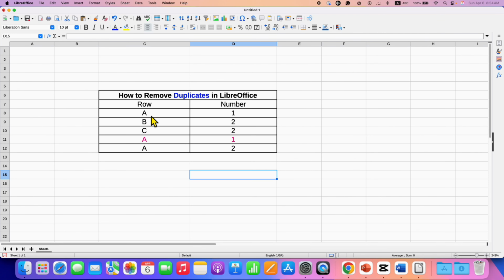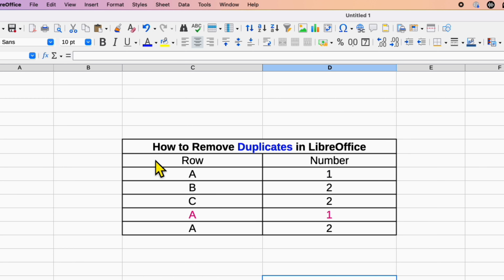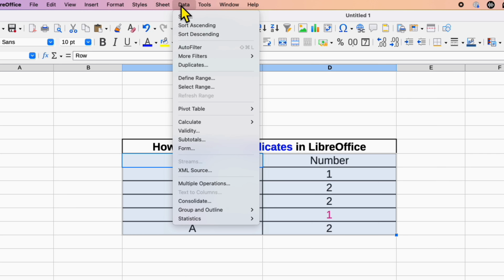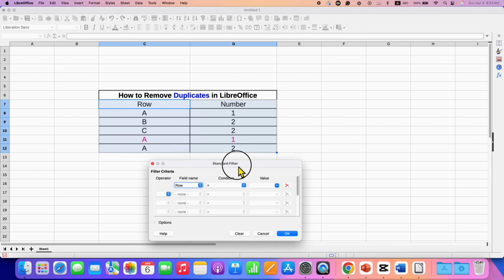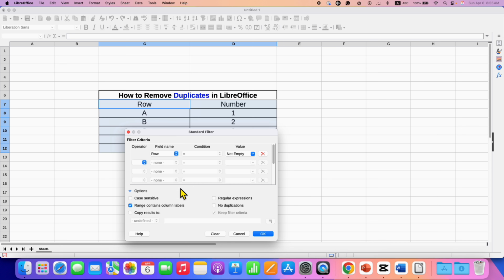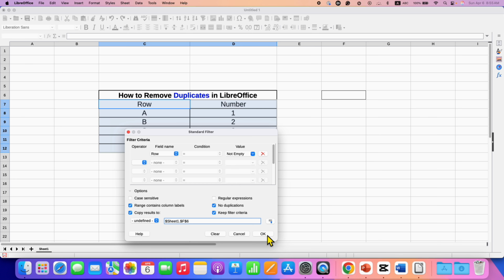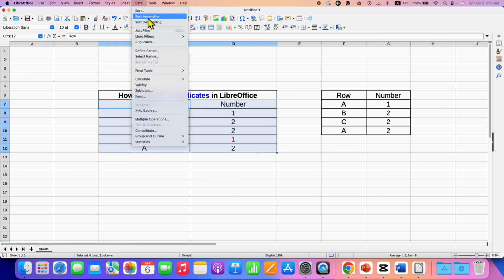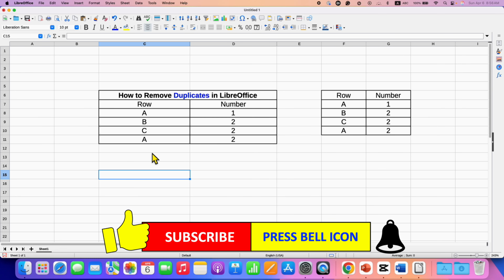How to Remove Duplicates in LibreOffice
How to Remove Duplicates in LibreOffice Calc spreadsheet is shown in the video tutorial. Make us of Duplicate option available under the Data Tab to remove or delete duplicate values